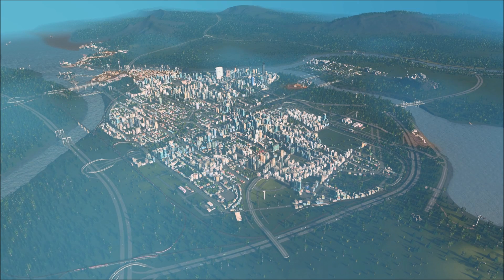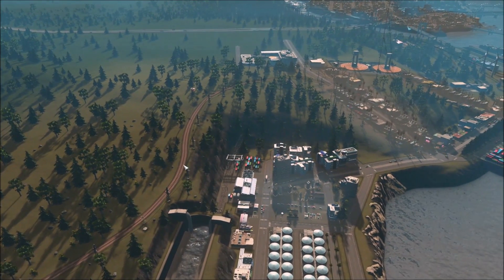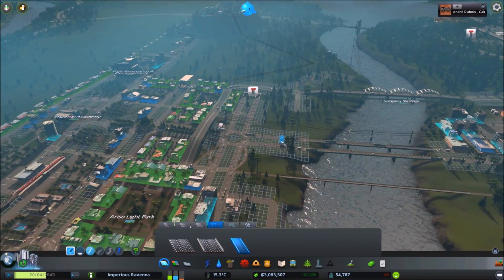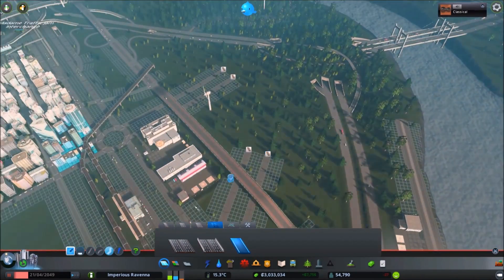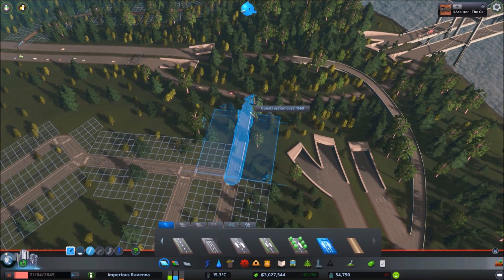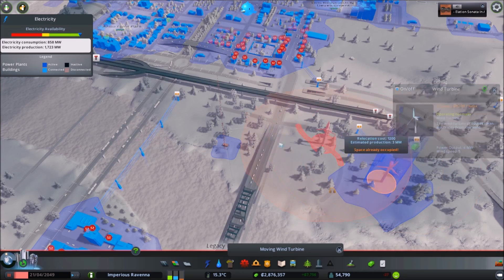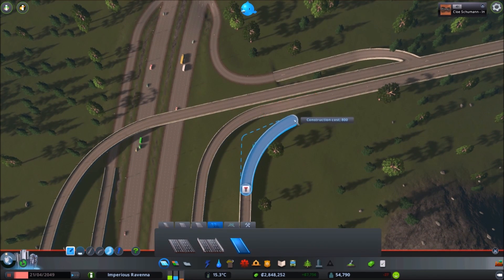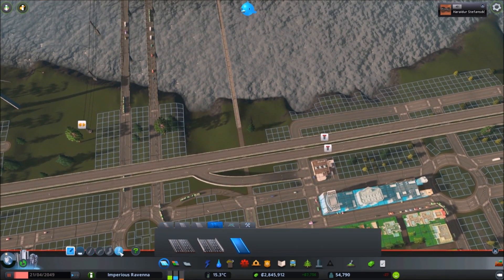Let's Play Cities: Skylines - EP26: New Parkway [Vanilla Series]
Hey guys!
Finally back with another installment to the series!

I appreciate the patience guys in between episodes here, I'm just in the middle of something in real life that has me bogged down.

I am looking to make 2017 the year we take over the internet, so hopefully you guys can hep me out with that!

Alrighty, in this episode we go ahead and get started with the general framing of a new parkway that is going to stretch basically along the whole length of the city east/west wise.

I've just been noticing that we're getting quite a bit of in town traffic starting to build up on our 6-lane in town corridors - so I want to shift so of those vehicles to the highway :)

We still need to make it to the next milestone to buy another tile to complete the highway - but we at least get a decent start!